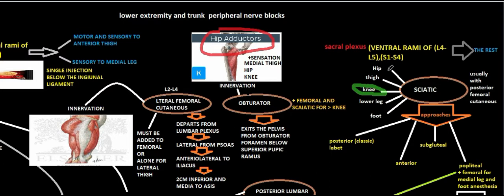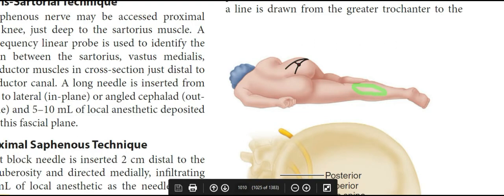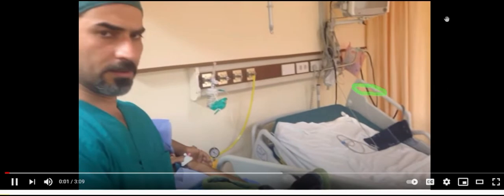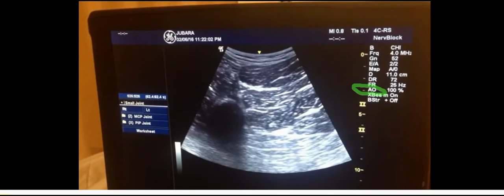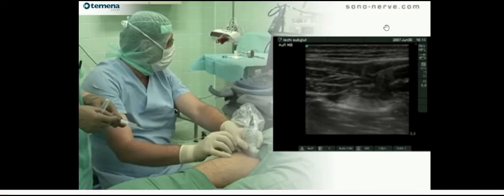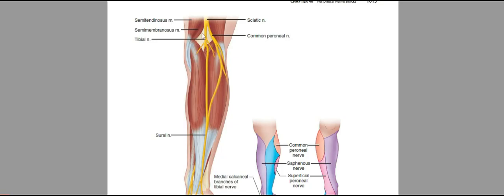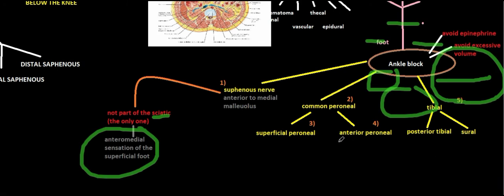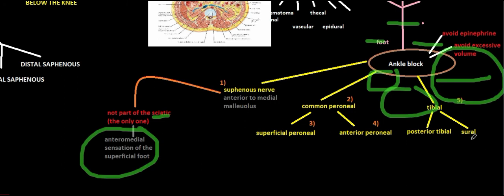lower limb blocks 2